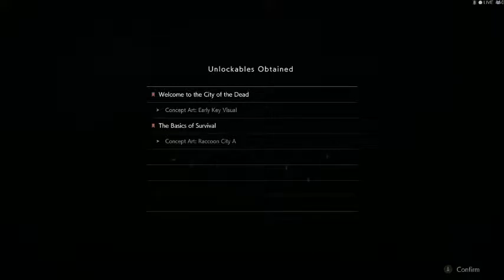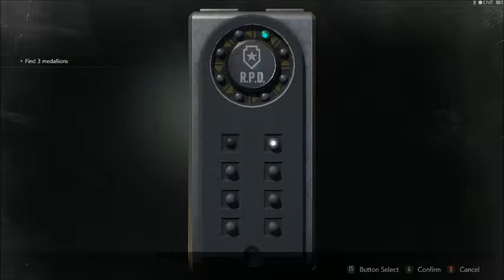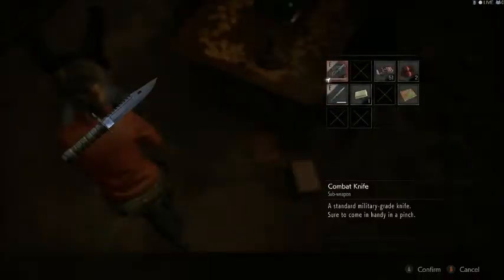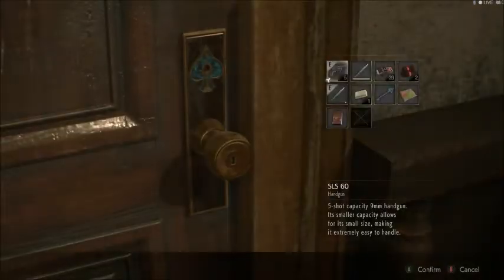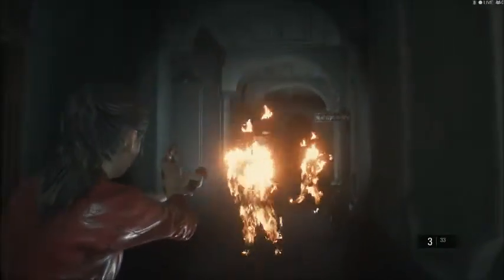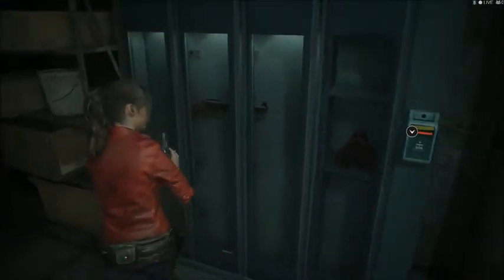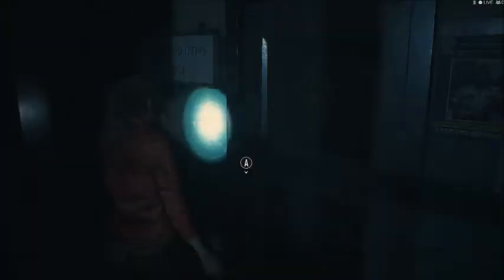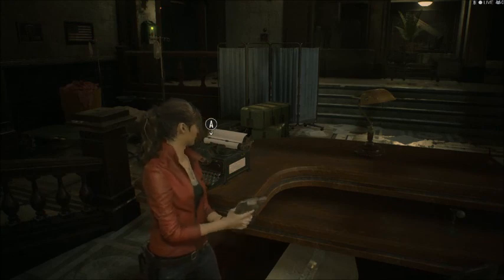Blind Let's Play: Resident Evil 2 Remake - Part 2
Interesting. I thought I would have gotten to the point where Marvin finally succumbs to his bite wounds and becomes a zombie by now. Hunh.

NOTE: I apologize for the static that seems to pervade in the last ten minutes or so of the video. I will try another headset for the next. Also another bad blip at 21:00 to 21:20. I am sorry about that.